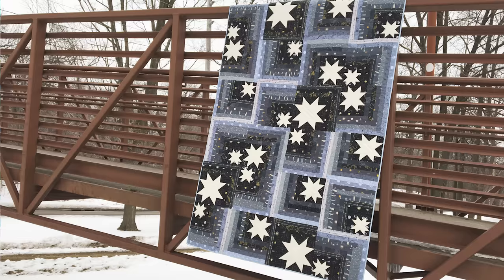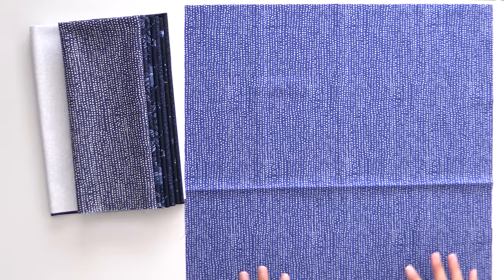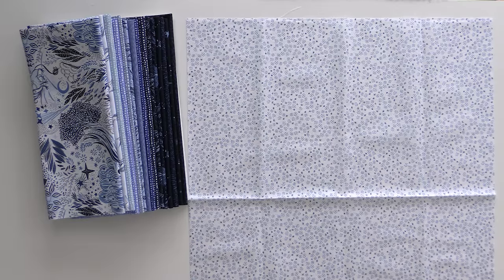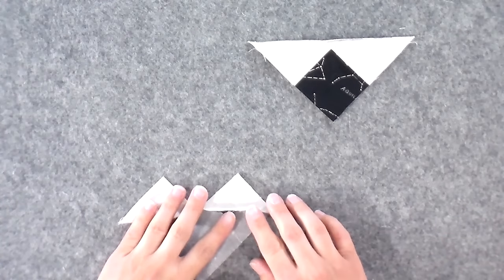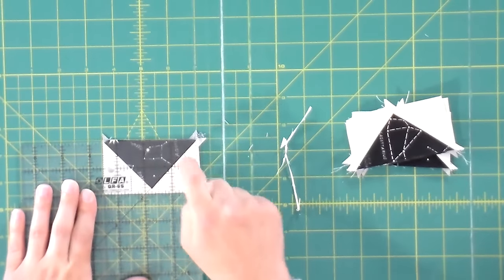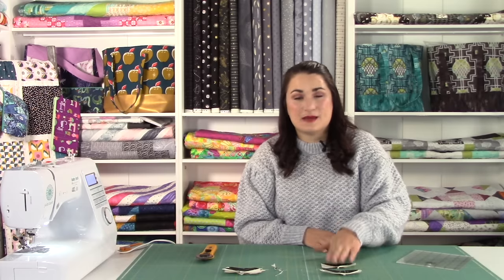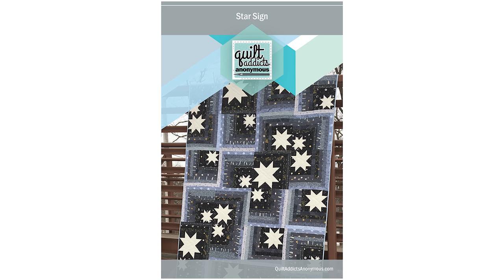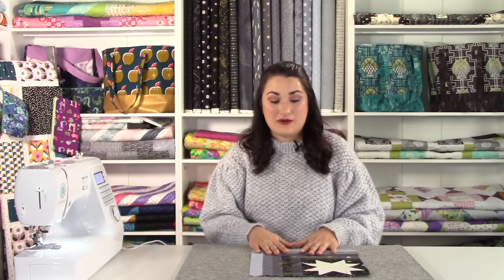NEW Star Sign Kits! One of our most popular quilts of all time in NEW fabric ...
You all LOVED Star Sign when we first released it in 2021. We sold out TWICE of the fabric we used to make the original. I think it's the striking combo of white stars, with an ombre fade log cabin surrounding it, making the quilt look like the night sky.

Ever since, I've been on the look out for the perfect fabric collection to recreate Star Sign in. And I've found it!

Dear Stella released its City of Stars fabric collection, which is packed with astrological symbols, flying Pegasi, shooting stars and constellations.

The designs are truly out of this world, but the varying shades of blue in the design make it absolutely fabulous and versatile.

In the video tutorial I show you how to get your points absolutely perfect with four-at-a-time flying geese. Then we go over adding the log cabin strips to create this fun block combo.

The stars are made in three different sizes and turned in different orientations in the block layout to give it that modern look and make it look a little bit like the night sky.

The pattern to go with this kit includes cutting instructions for an economical way of cutting the log cabin strips, and gives suggestions for how to make it work if you want to create the fade like I did for my quilt.

And if you'd like to get 12 free patterns a year, plus exclusive monthly discounts, a bundle of fabric each month, then make sure you head on over to join Stashin' with Stephanie